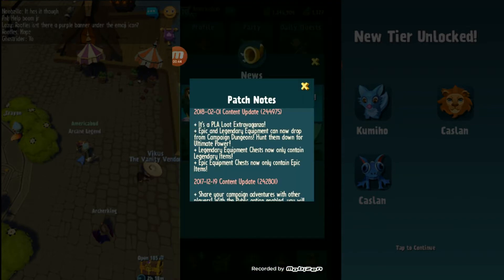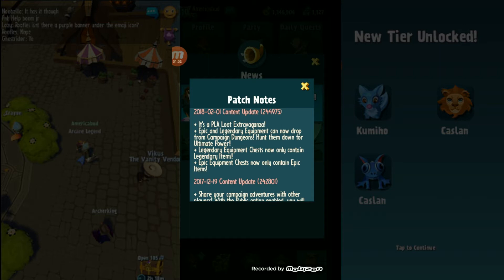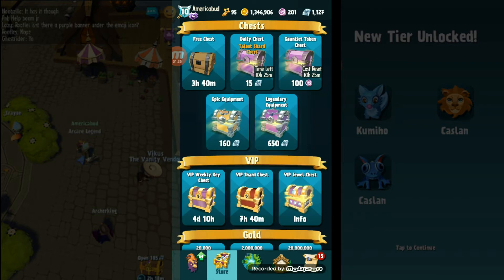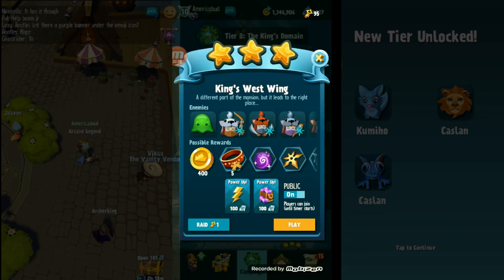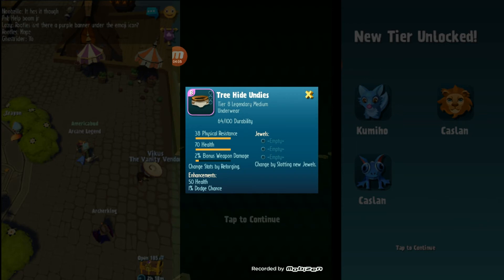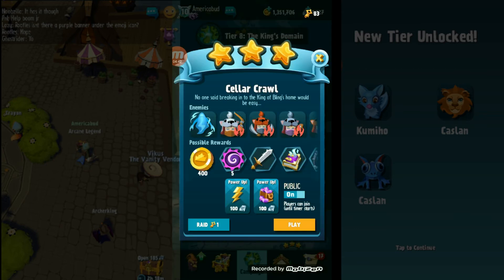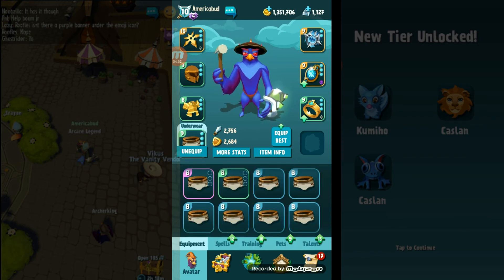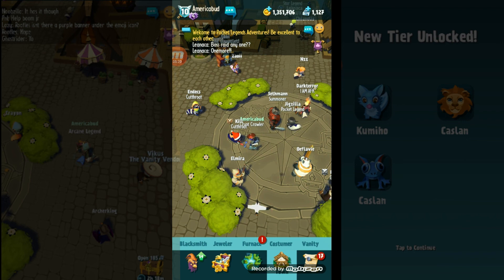Pocket Legends Adventures Legendary Farm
Pocket Legends Adventures Episode: 10